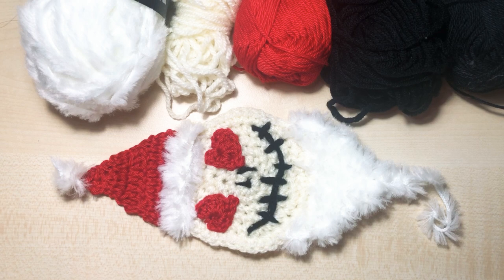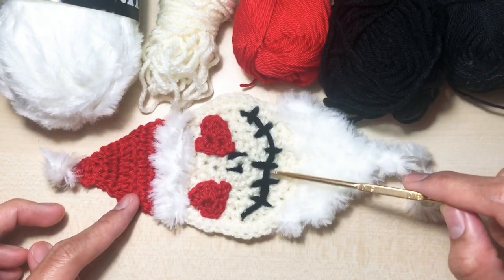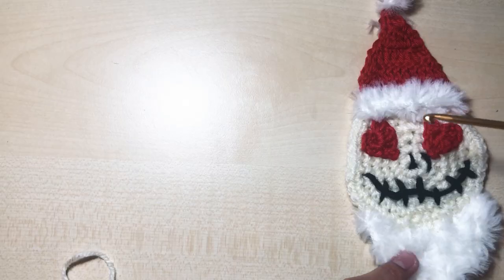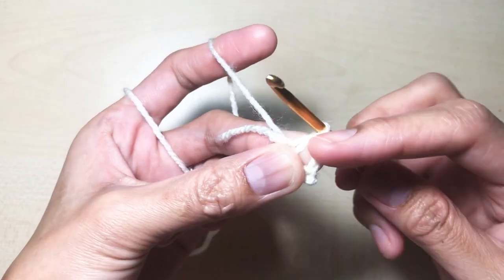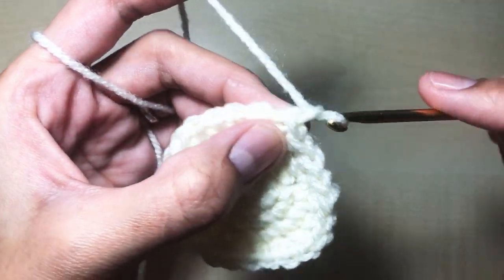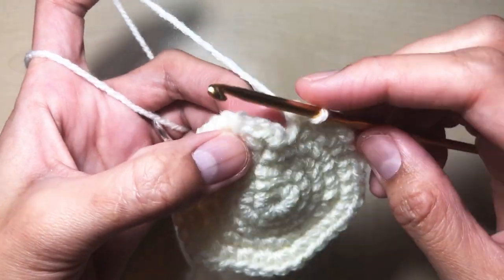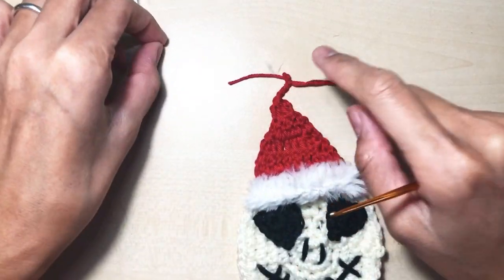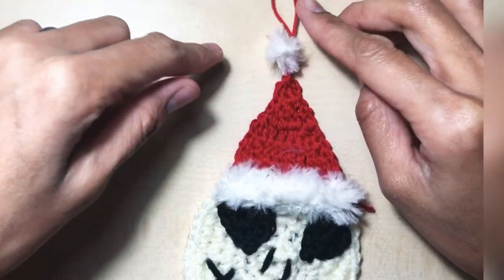How to crochet | jack Skellington| Nightmare Before Christmas 🎄 |crochetlyn